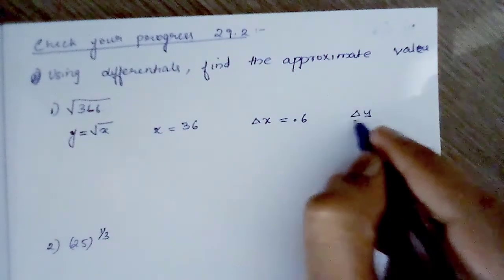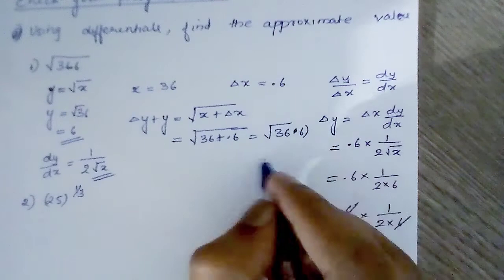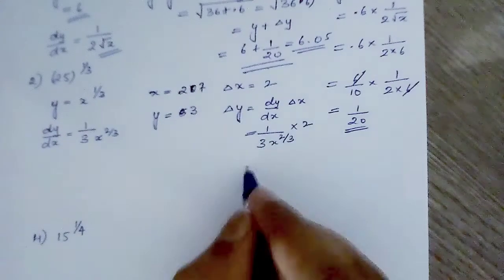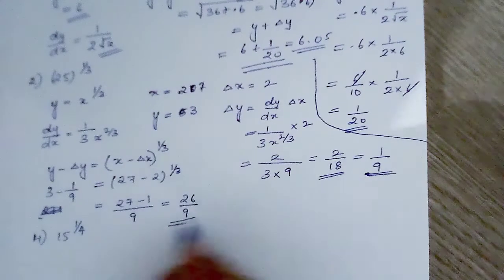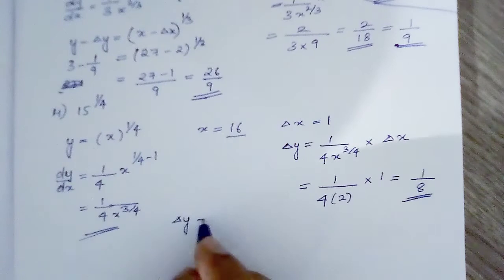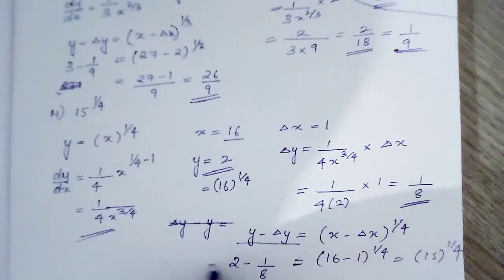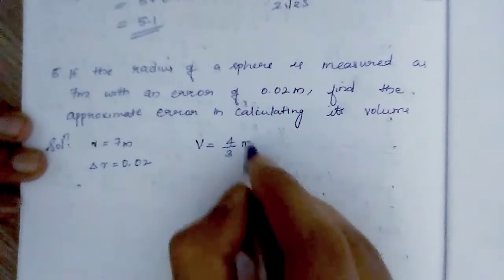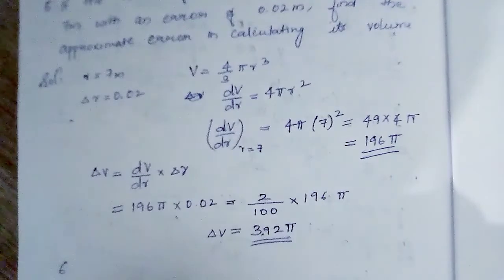Check your progress 29.2 | Problem Solving | NIOS Maths | Class 12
Check your progress problem solving in the chapter 29 Application of derivatives from NIOS Senior Secondary Mathematics textbook.

This video is about solving check your progress exercises from NIOS mathematics textbook. This will be helpful for NIOS students who have maths as their subject in their senior secondary course. I have been doing to help me too. So if guys see any error in my videos please comment and tell me.

• Nios
• Class 12
• Maths